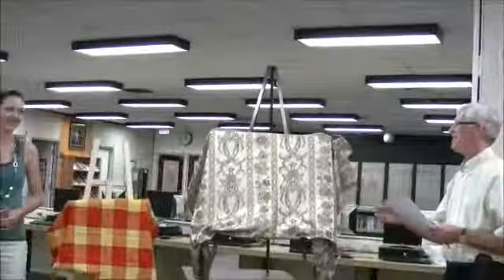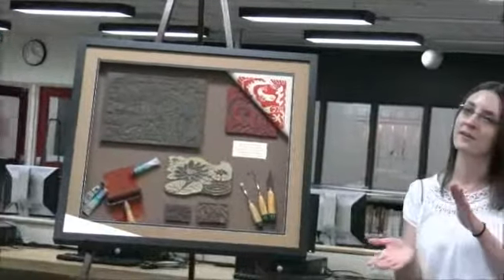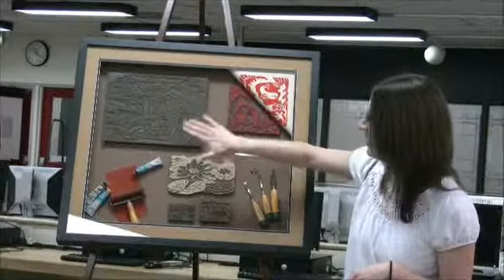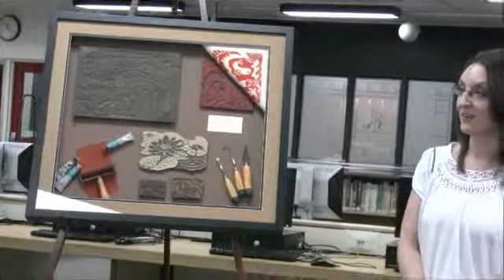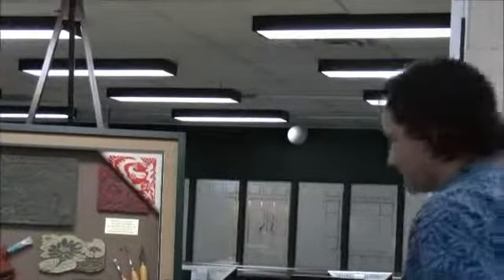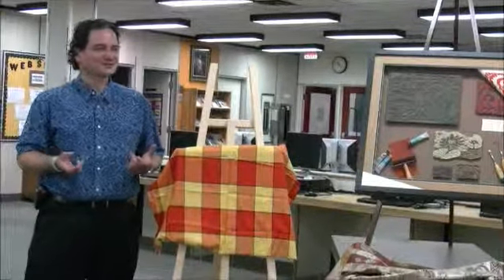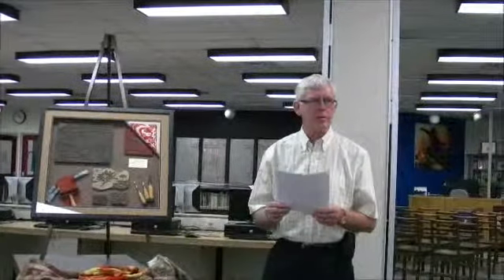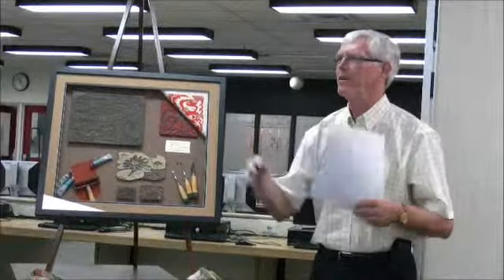Kaylynn Helmer and Betty Carter-Edwards unviel Shadow Box tribute to Grace MacLeod Roberts